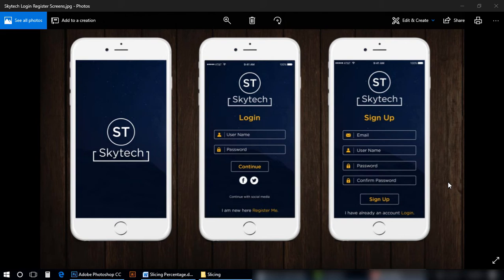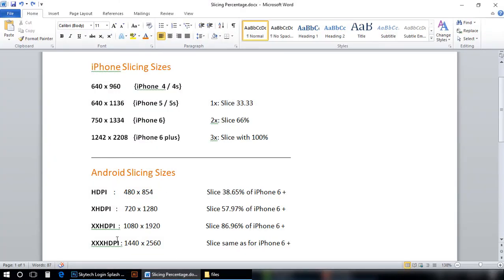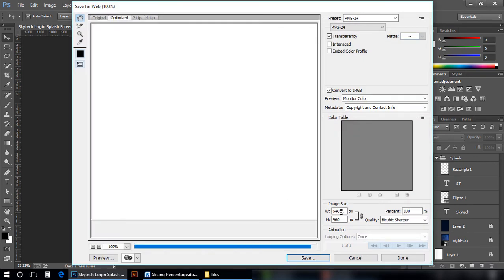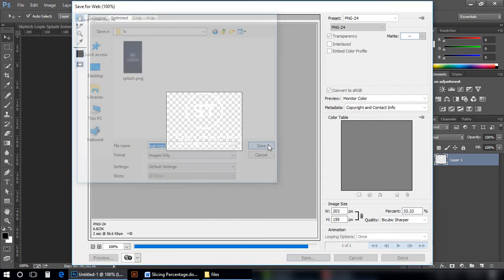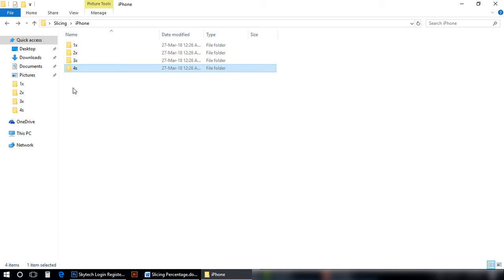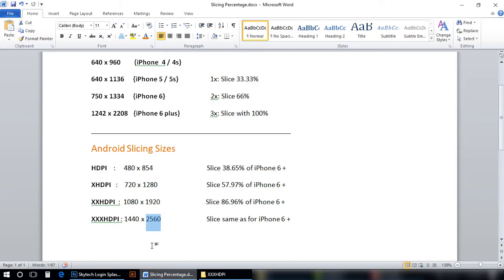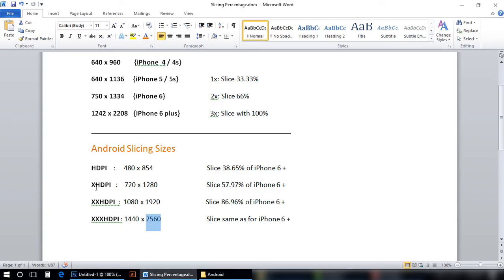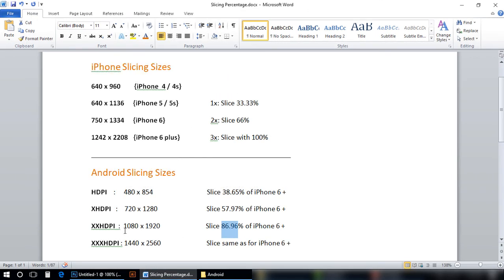How to slice mobile application for iPhone and Android from same PSD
Just create PSD for iPhone retina and get slicing for all resolutions of iPhone including 3x, 2x ,1x and 4s  AND all resolutions of Android including { XXXHDPI, XXHDPI, XHDPI AND HDPI }.

How To Design a Mobile App Sign In | Sign up Screen in Adobe Photoshop: